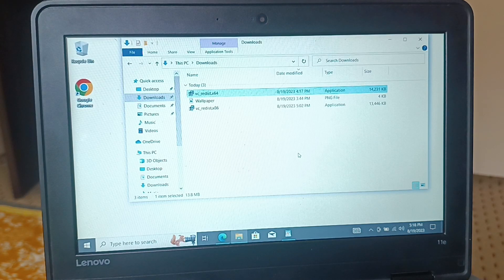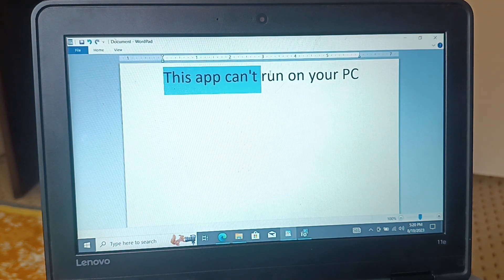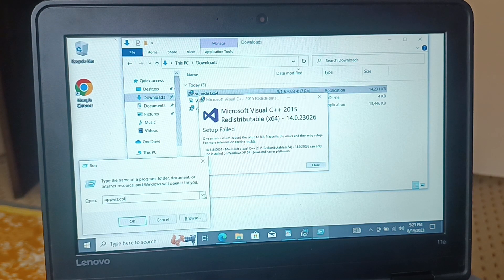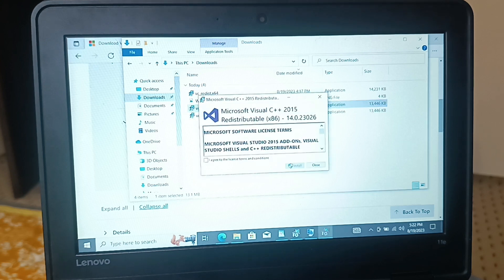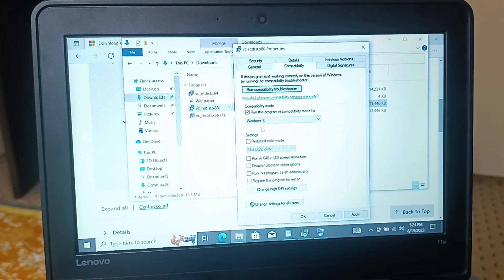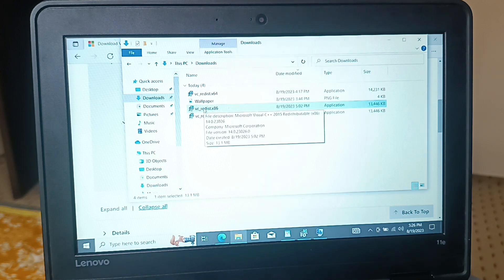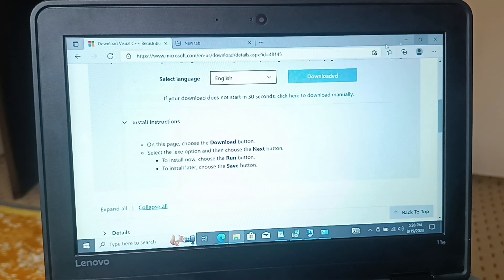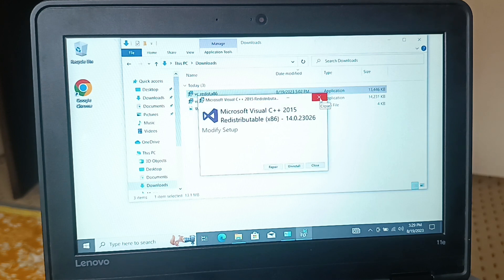Setup Failed error for any application windows 11 and 10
Setup Failed error for any application windows 11 and 10, setup failed error, microsoft visual c++ 2015 redistributable setup failed error, how to fix vcredist_x64 setup failed, setup failed unspecified error